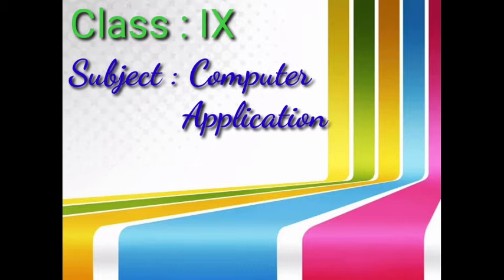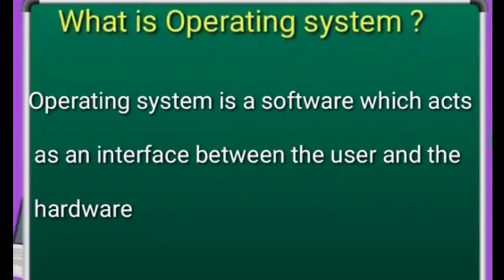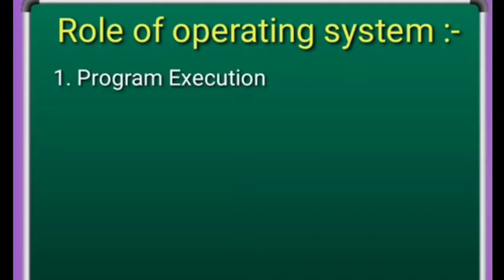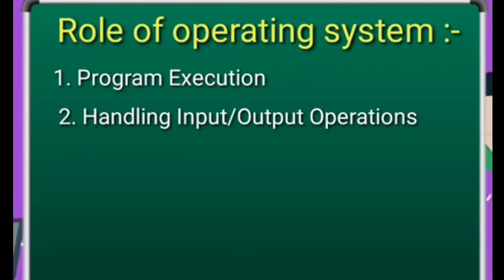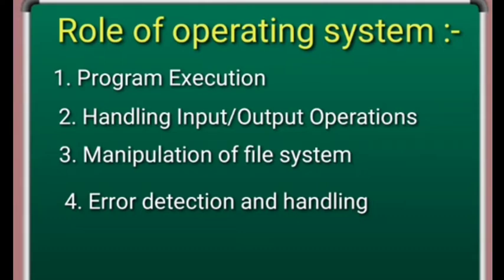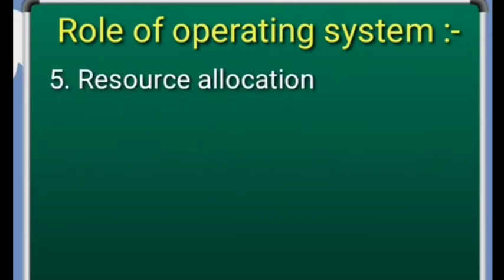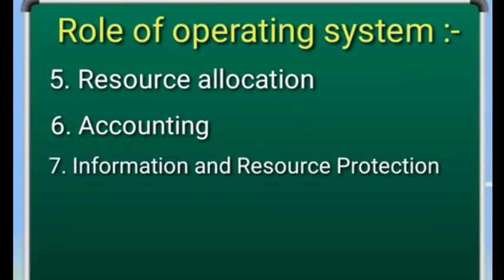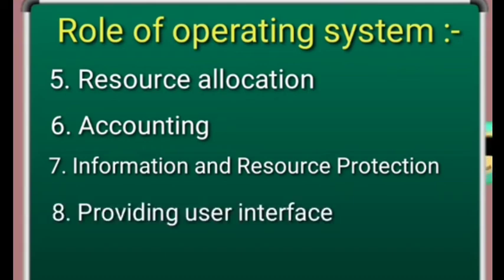Operating Systems | Role of OS | Functions of OS | Class -9 Tutorial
OPERATING SYSTEM
ROLE OF OPERATING SYSTEMS
FUNCTIONS OF OPERATING SYSTEMS